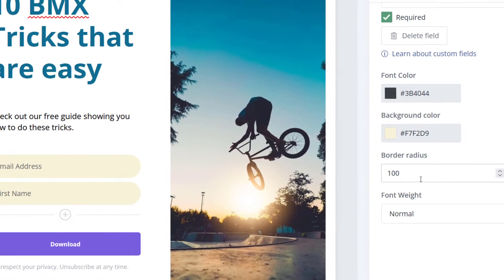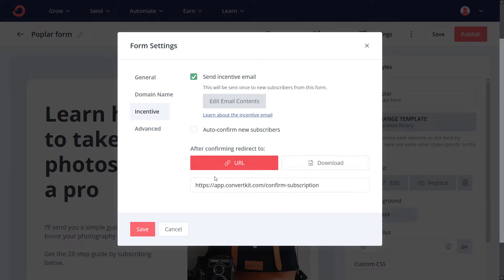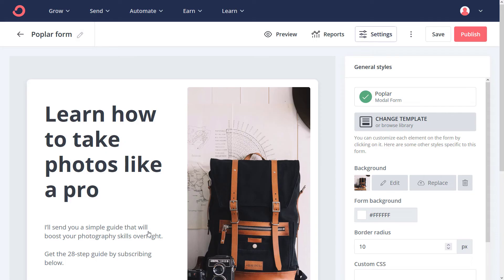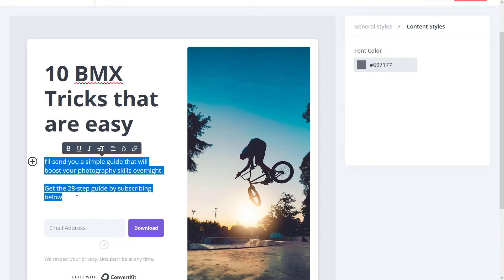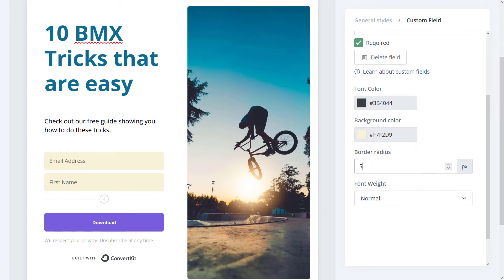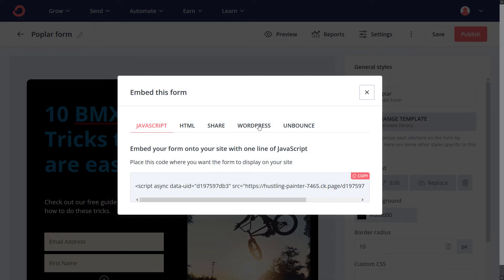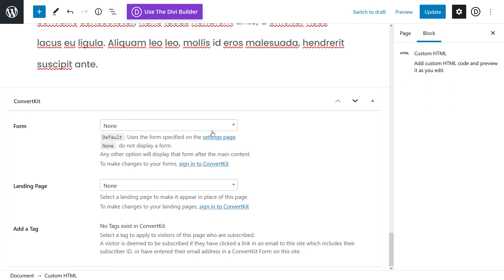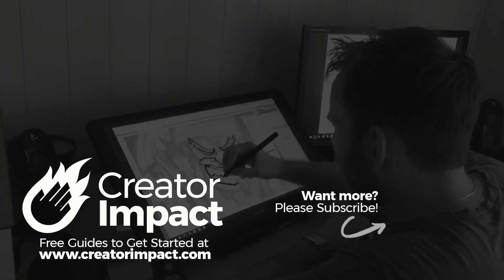How to add ConvertKit Popup to WordPress (modal or Slidein)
Learn how to add ConvertKit Popup to WordPress using the convertkit modal & slide in forms.  ConvertKit popups are incredibly powerful and can be a great way to target exit intent visitors on your website and promote your free offer.

Please note that this is an affiliate link and I do earn credits toward my own MailChimp account as payment for anyone who signs up. from clicking this link But this has no effect on your price or account in any way.

This ConvertKit Tutorial is a step by step process where  I show you create a ConvertKit popup and embed using code or the WordPress plugin.  It's quite easy and simple to follow.

Why start an email newsletter? To put it simply, Email Marketing is one of the most effective ways to drive repeat traffic to your website, make more sales, and reach more people in general. This Convertkit Tutorial for beginners will show you how easy the process is and how to setup ConvertKit.

// RESOURCES

If you need to learn more on how to use ConvertKit forms (not just ConvertKit Popups & Modals), I have a playlist full of tutorials that can help.

CK is packed with features and you can even set up landing pages, automation and autoresponders quite easily.

// CREATOR IMPACT